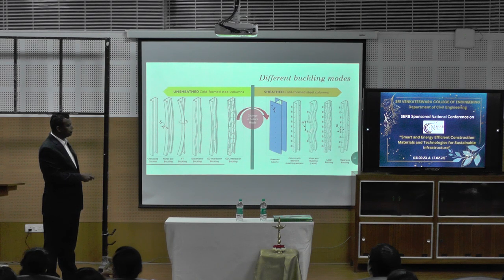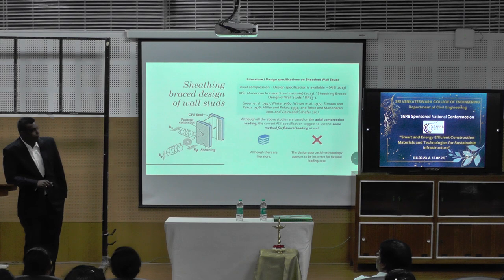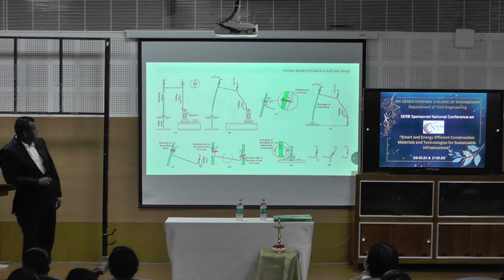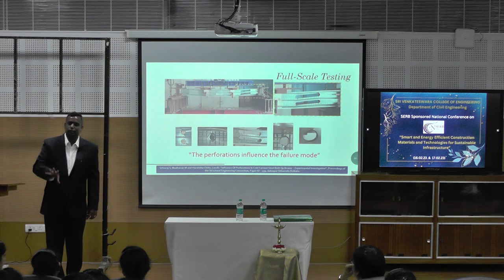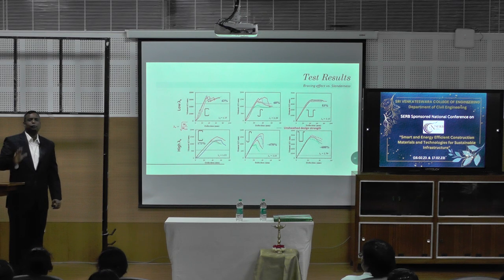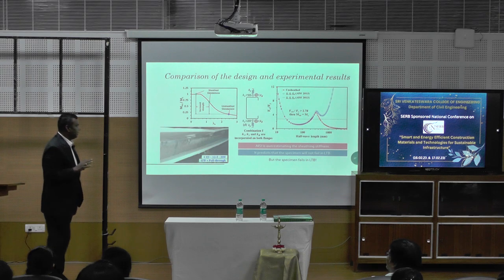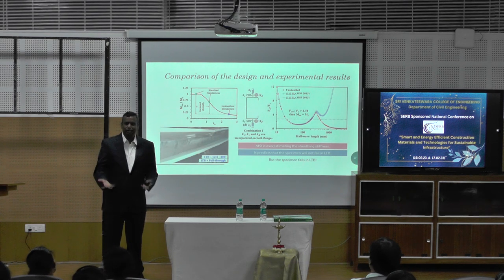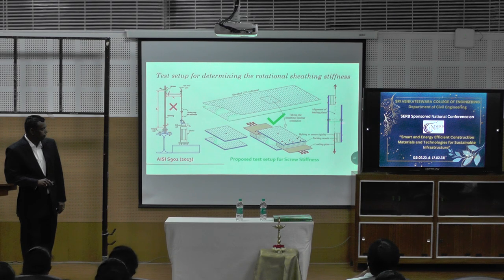Cold Formed Steel Wall Panels for sustainable construction by Dr.Mahendrakumar Madhavan-Day 1 Part 5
SERB Sponsored National Conference on “Smart and Energy Efficient Construction Materials and Technologies for Sustainable Infrastructure (SEMSI 2023)"
Date: 16th & 17th February 2023

Keynote Speaker:
Dr. Mahendrakumar Madhavan
Professor
Department of Civil Engineering
IIT Hyderabad